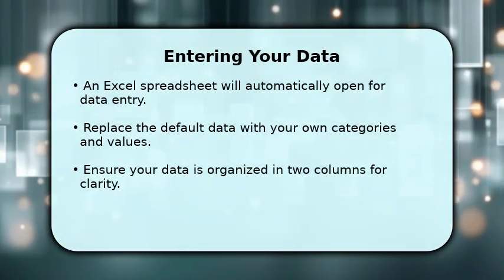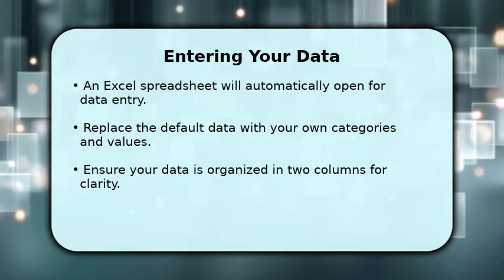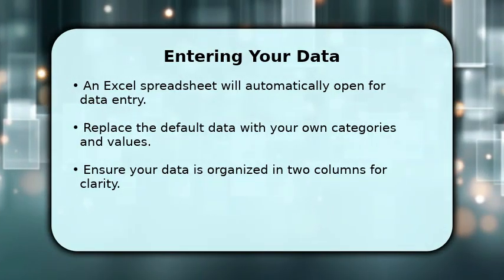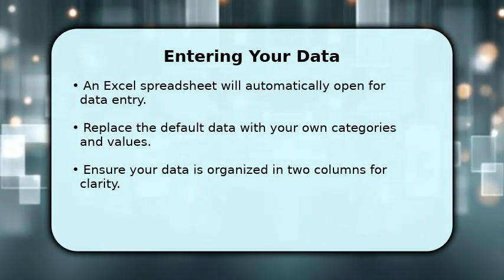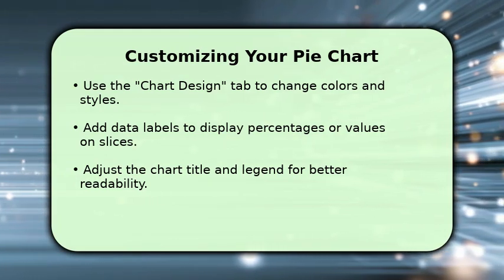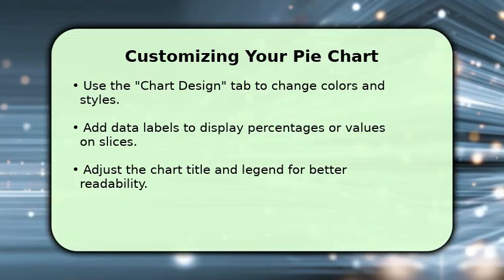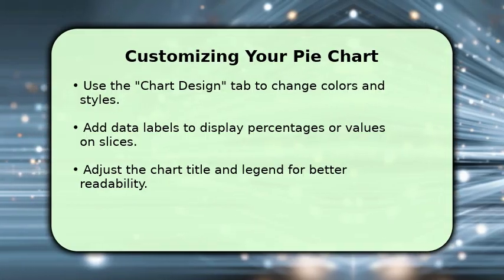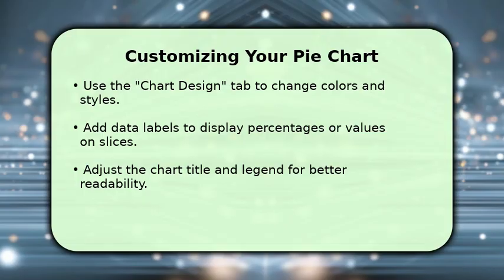How to Make a Pie Chart in Word (UPDATED)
▸ (s) In this updated tutorial, learn how to create a pie chart in Microsoft Word. This video will walk you through the step-by-step process of inserting and customizing a pie chart in your document. Whether you're creating a report or presentation, adding visual aids like charts can help convey complex data in an easy-to-understand format.